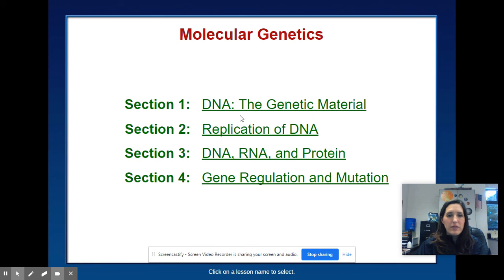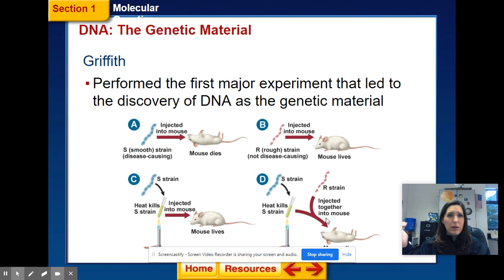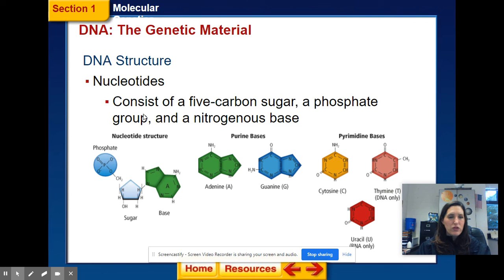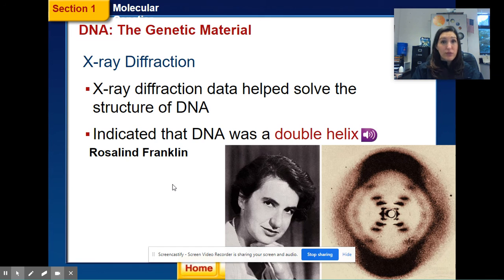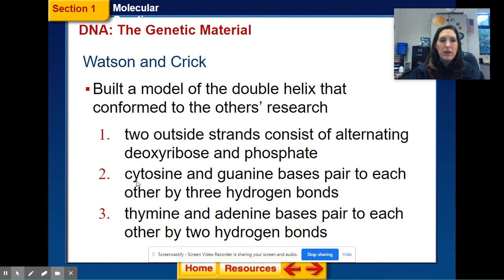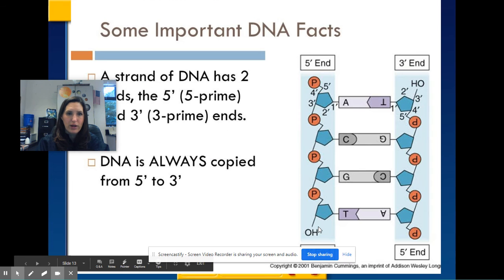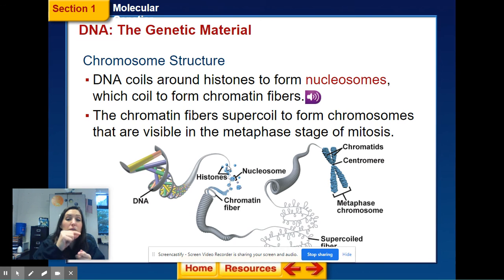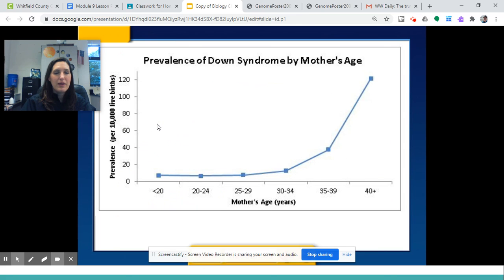Module 9 Chapter 12 Biology Notes